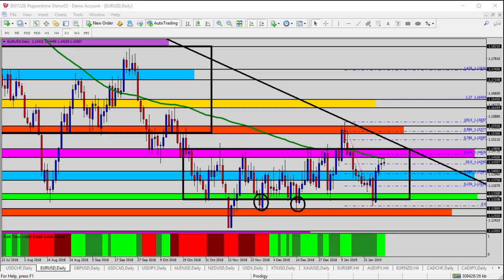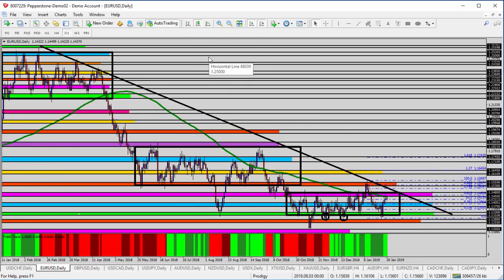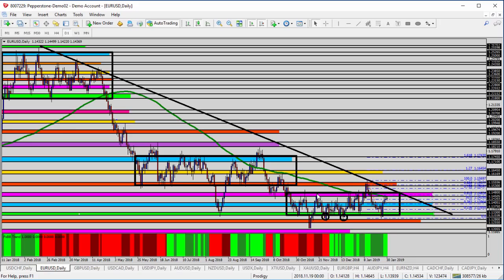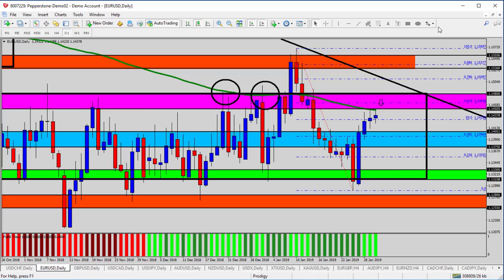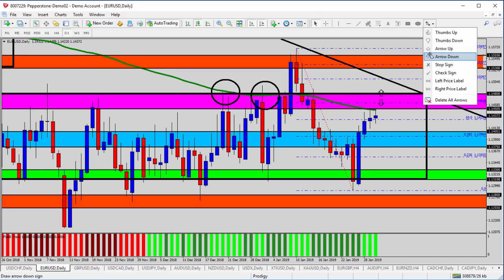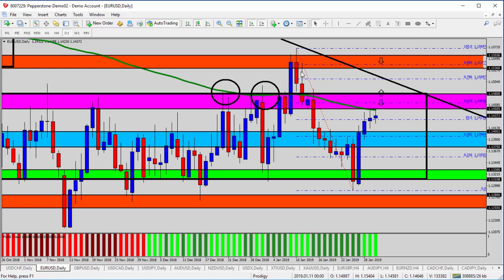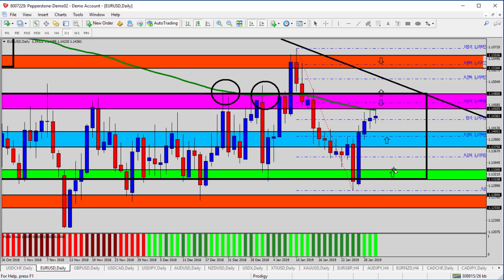Forex Update: Holding the Resistance Zone and DSMA on the EURUSD